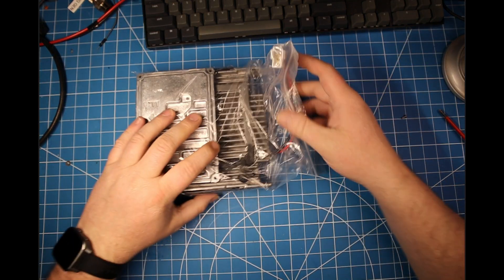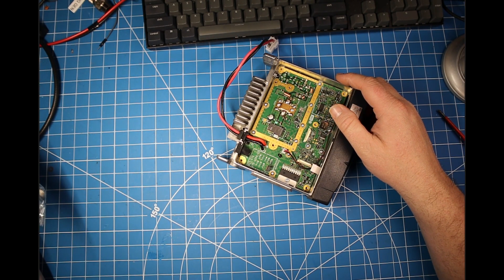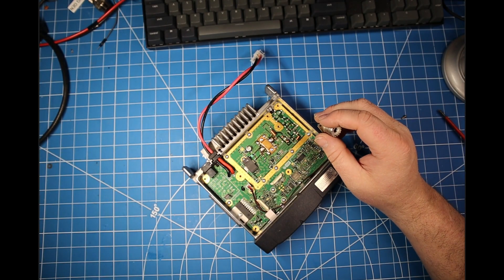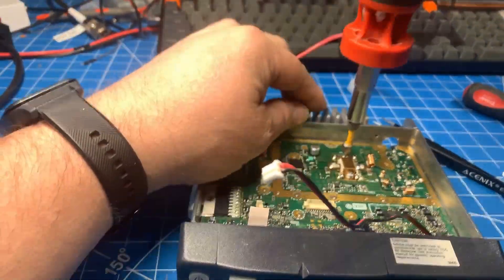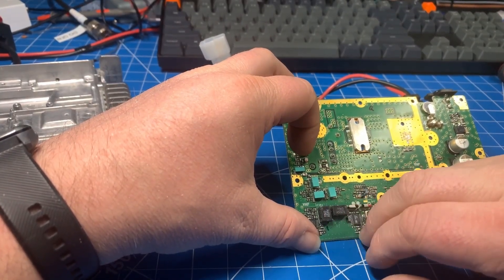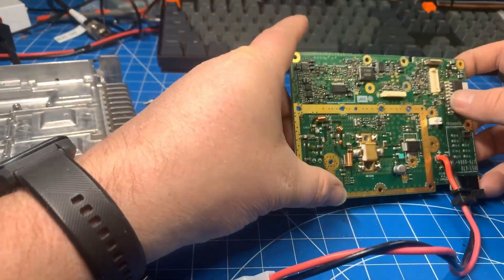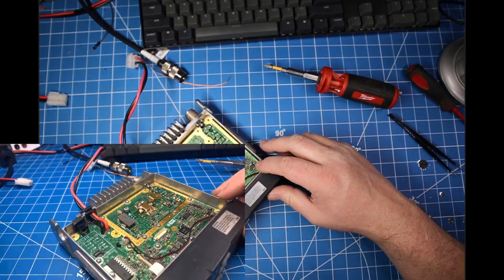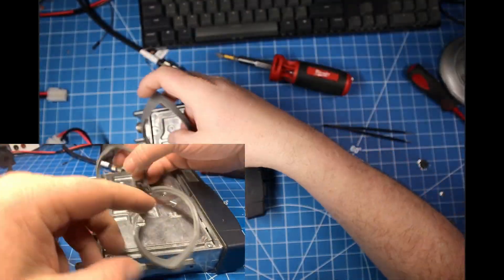Kenwood TK-7102H Weak Receive Repair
In this video we repair a Kenwood TK-7102H with bad receive. We replace the ceramic IF Filters.